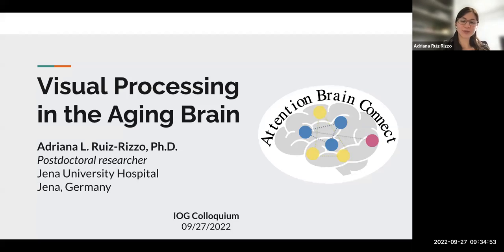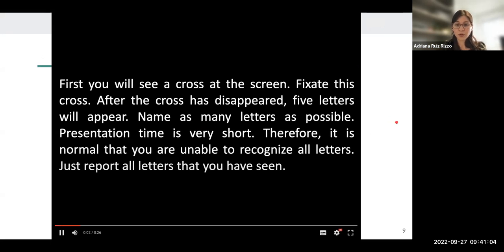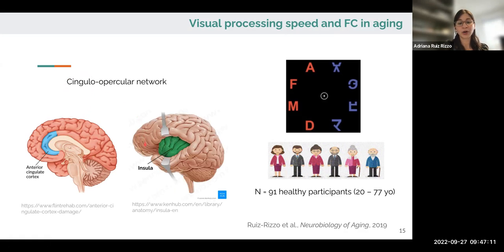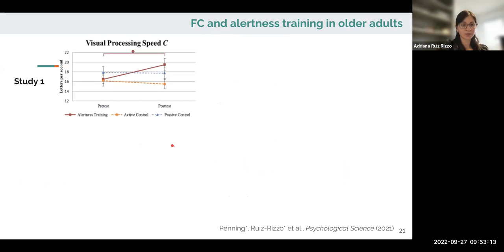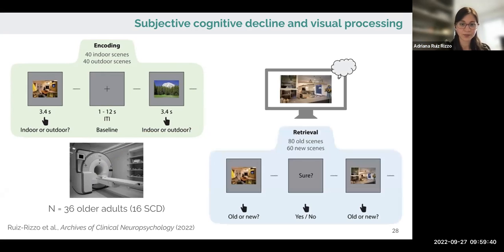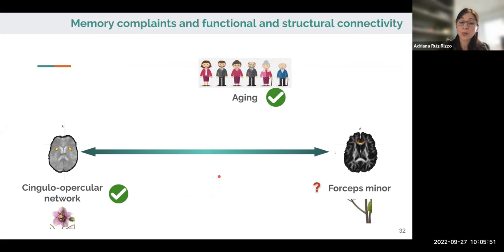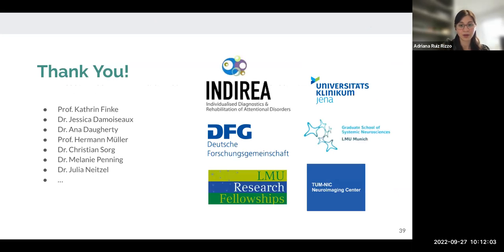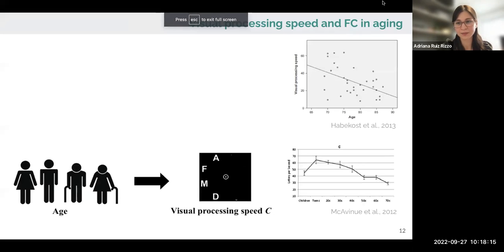Visual Processing in the Aging Brain Adrianna Ruiz Rizzo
Visual Processing in the Aging Brain
Speaker: Adrianna Ruiz-Rizzo, Department of Neurology, Jena University Hospital
Abstract: Humans strongly rely on visual information to make decisions, interact with others, or navigate the world. Therefore, it is not surprising that visual information processing involves widespread regions of the brain. But, how can the aging human brain efficiently take up information from the environment? To answer this question, we estimate an individual efficiency parameter and study its correlates in brain connectivity. Furthermore, to study the potential implications of that relationship, we investigate brain structure and function in older adults with memory complaints. In this IOG Colloquium talk, I will provide answers to that fundamental question through the presentation of findings of several of our recent studies on visual processing in healthy older adultsSpeaker: Adrianna Ruiz-Rizzo, Department of Neurology, Jena University Hospital